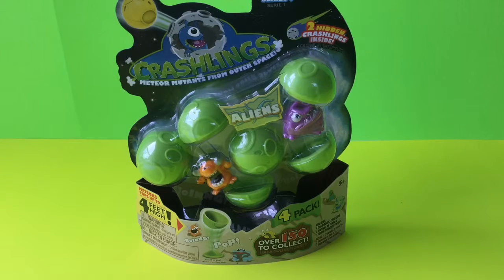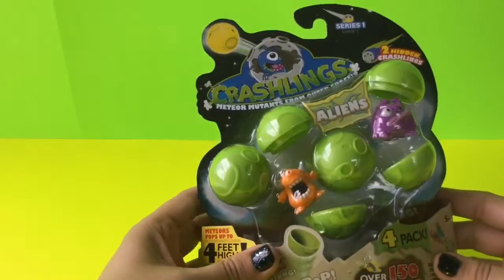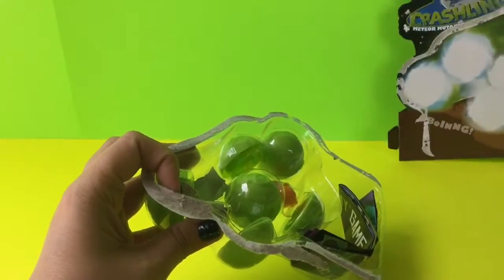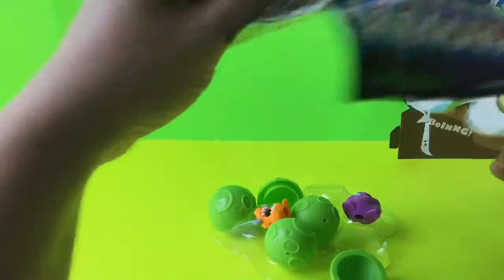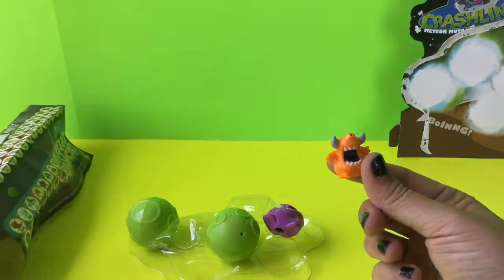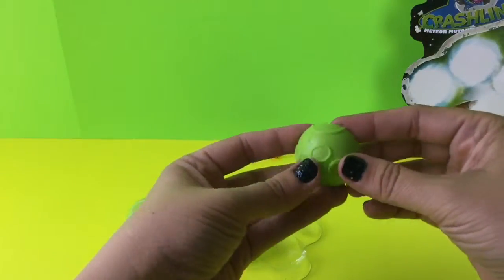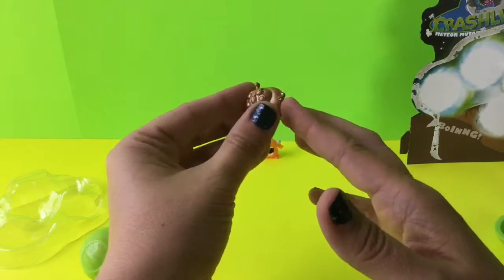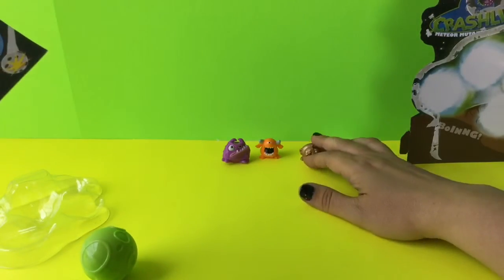Unboxing unwrapping surprise Blind bag Crashlings Meteor Mutants Pop 4 feet